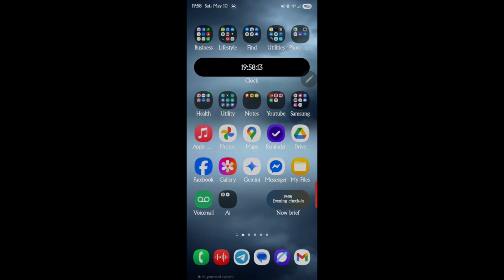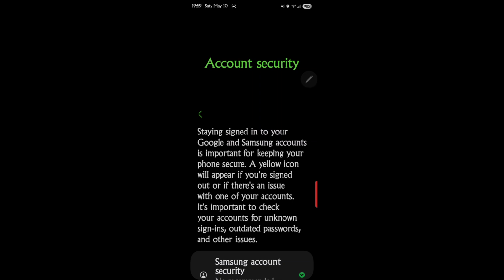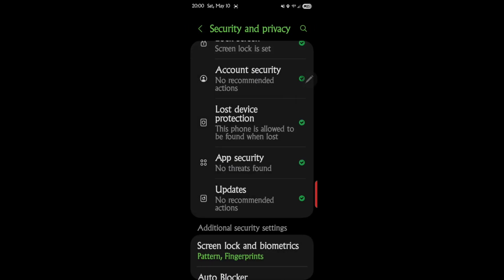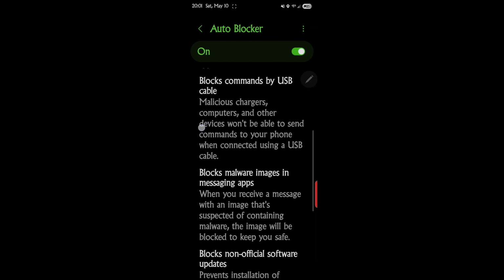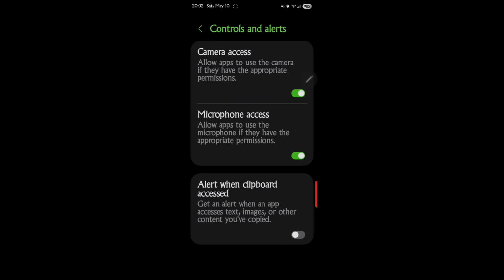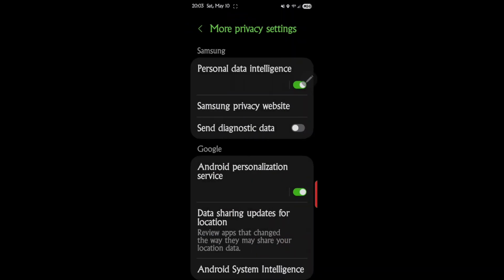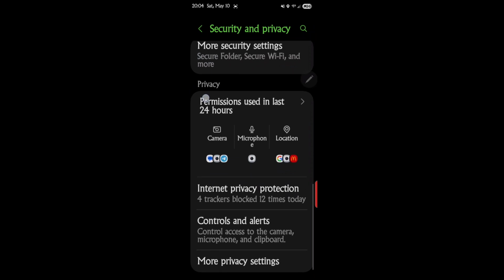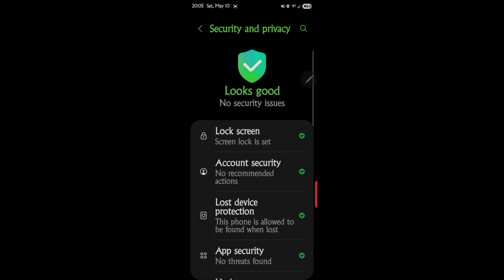Top Samsung Privacy Settings You NEED To Change NOW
Samsung s25ultra security and privacy.  All about security and privacy